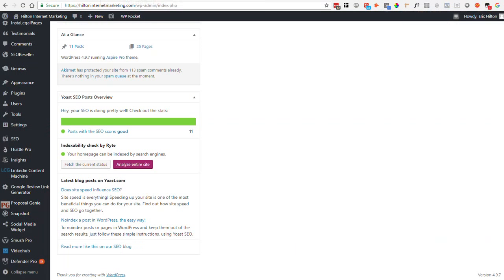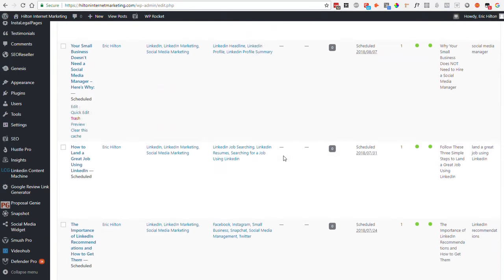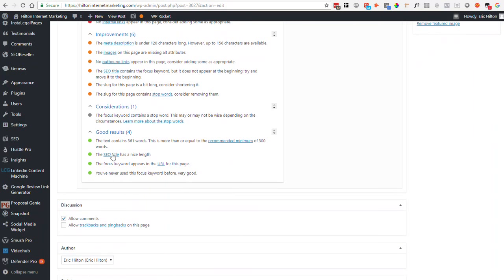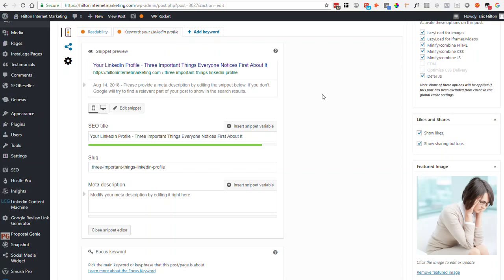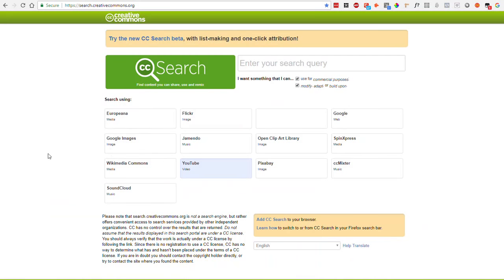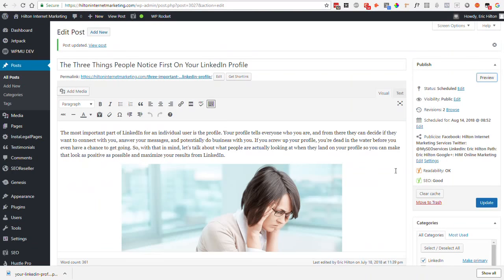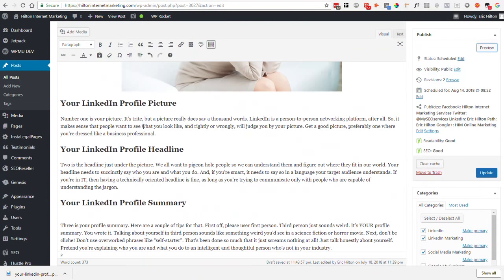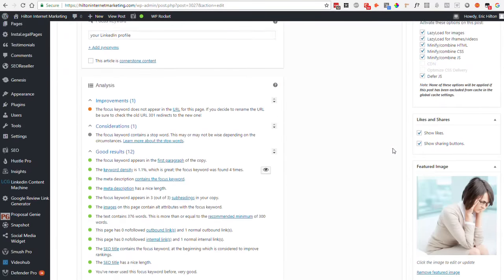Yoast SEO Tutorial 2018: Optimize WordPress Blog Posts with Yoast SEO Plugin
Yoast SEO plugin tutorial by Eric Hilton of HIM How to optimize WordPress blog posts using the Yoast SEO plugin in 2018.

The Yoast SEO for WordPress is hands down the best SEO plugin available. In this tutorial, I show you how to use the plugin to optimize WordPress blog posts.  It's a fairly simple process and becomes quick and easy with practice. That being said, the plugin does not optimize the blog posts for you. You have to do it manually, following the tips the plugin gives you.

A common mistake people make with the Yoast SEO plugin is to think that it takes care of all search engine optimization (SEO) tasks automatically. Lots of people seem to think that all they have to do to make their website SEO friendly is to simply install the plugin on their site. Actually though, Yoast SEO is not that type of plugin. It does take some initial configuration. The initial configuration is not too involved and the plugin guides you through it. It only takes a few minutes to complete. But, even after that initial configuration is done, your site is far from being SEO friendly.

As I said above, Yoast SEO is the best search engine optimization plugin available but, unfortunately, there's no getting around the fact that most search engine optimization requires human input. Nowadays, on page optimization is mostly a  matter of quality content. The search engines bots have developed to the point where they understand English and other human languages. Keyword stuffing will no longer get your site to the top of the search results. What you need is a lot of well written, relevant content on each page of your website.

Partly as a result of the sophistication of modern search engine bots, blog posts have become  a big factor in SEO. One of the best ways to get your site to the top of the search engine results is to regularly publish relevant, SEO-friendly posts on your website's blog page. As I show you in this Yoast SEO tutorial, the plugin makes it easy to optimize your blog posts for both SEO and readability.

If you watch the tutorial above  and do as I show you, you will be able to use the Yoast SEO plugin to make all of the blog posts on your website---whether they be old or new posts--SEO friendly.

How to optimize WordPress blog posts with Yoast SEO plugin